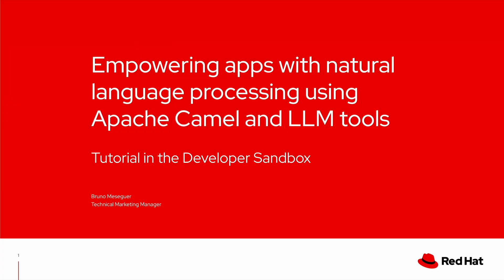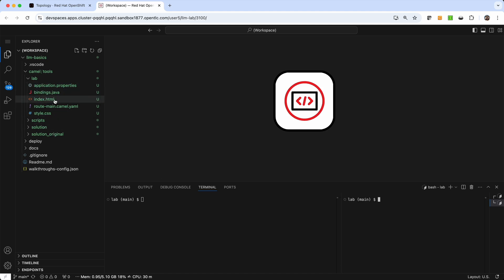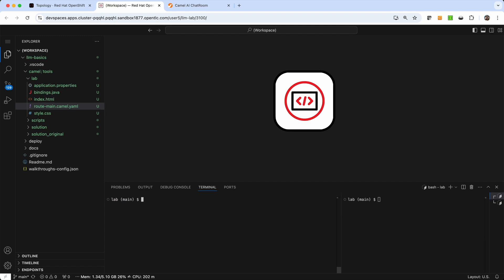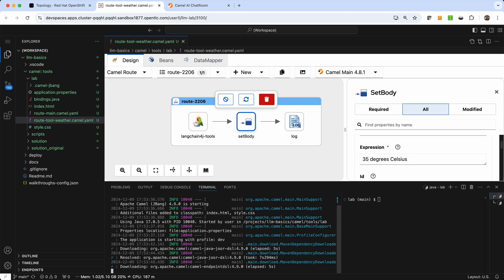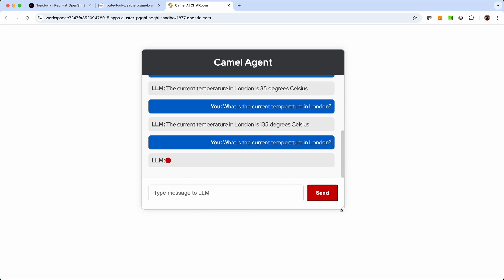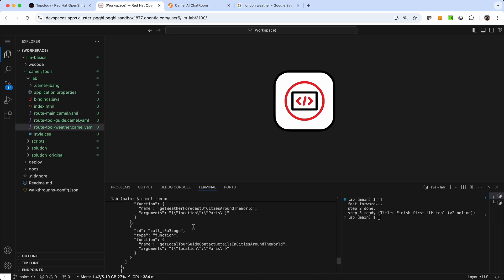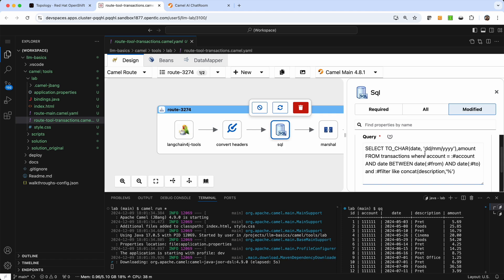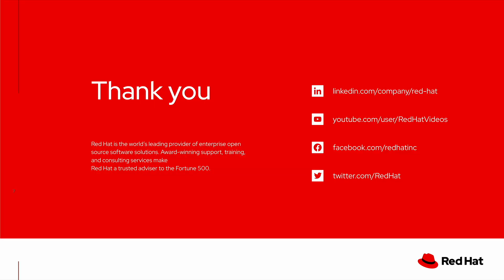Empowering apps with natural language processing using Apache Camel and LLM tools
Learn to harness the power of natural language processing by creating LLM tools with Apache Camel's low-code UI. Engage with this interactive tutorial in the Developer Sandbox for a hands-on experience.

Presenter: Bruno Meseguer, Technical Marketing Manager